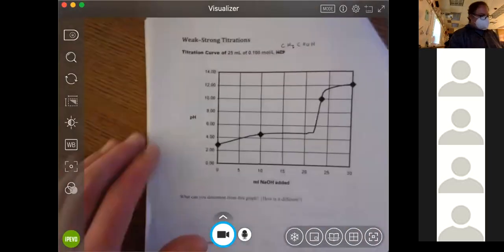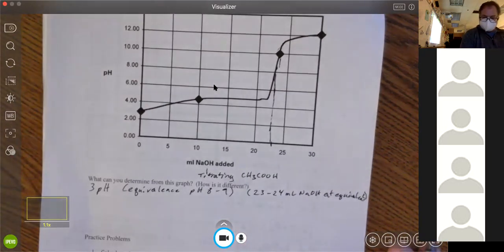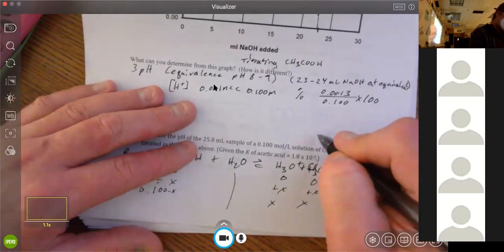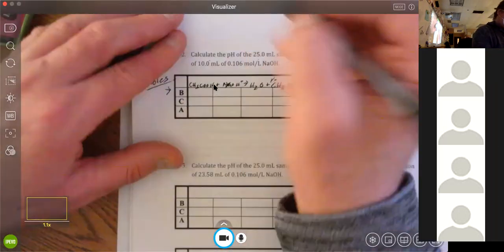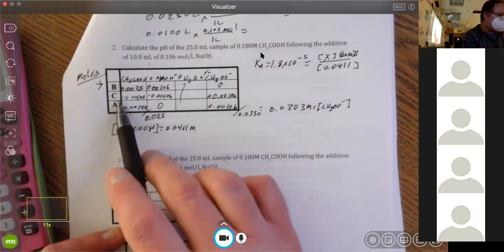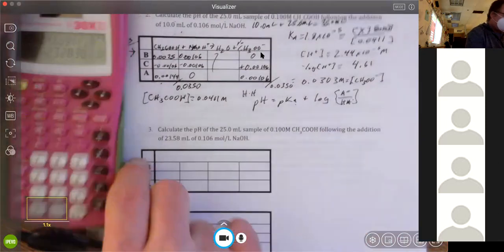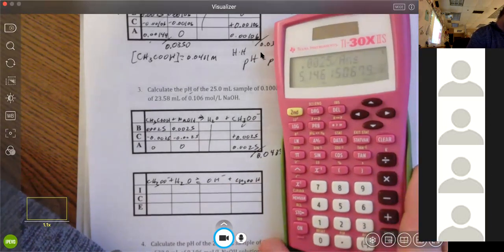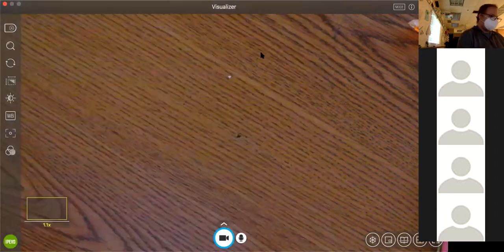Ap Weak A Strong B